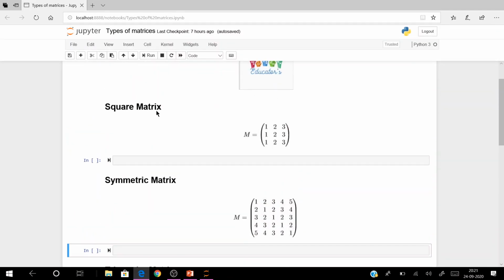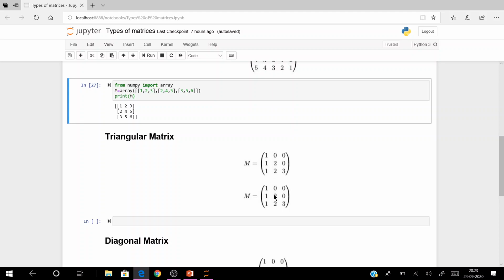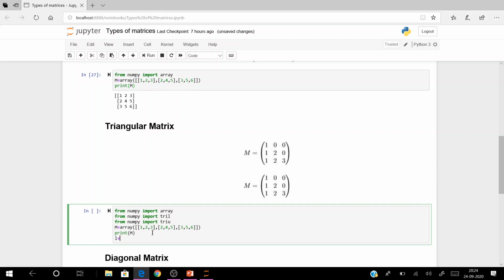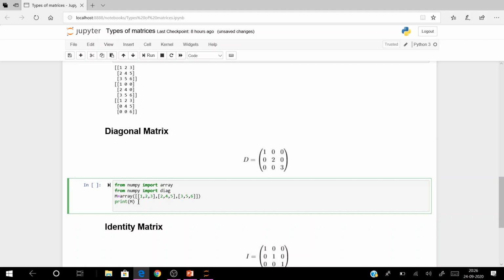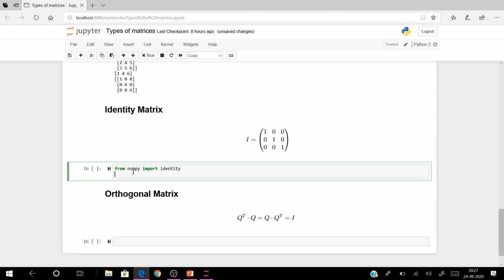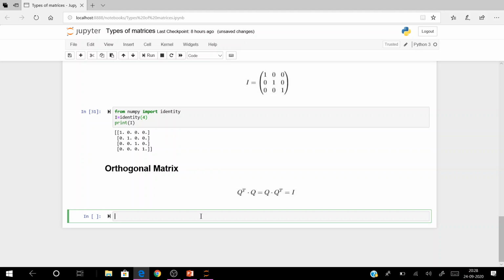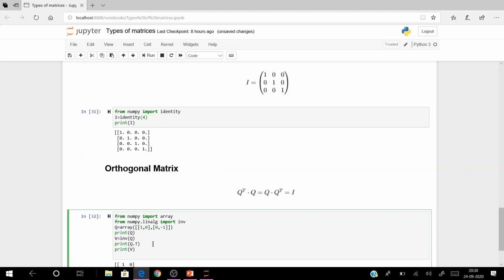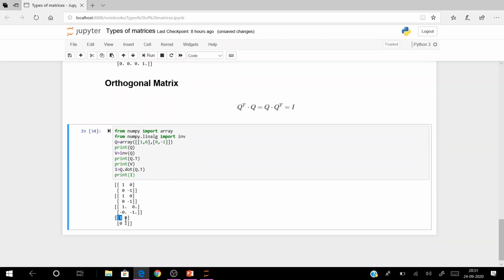Linear Algebra|Machine Learning|Matrices-2|by Educator's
Square, symmetric, triangular, and diagonal matrices that are much as their names suggest.
Orthogonal matrices that generalize the idea of perpendicular vectors and have useful computational properties